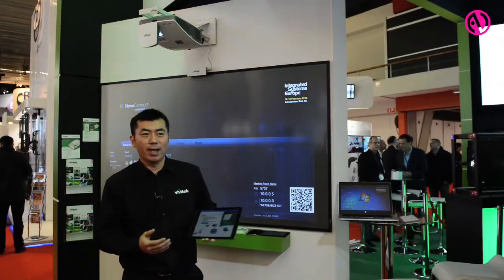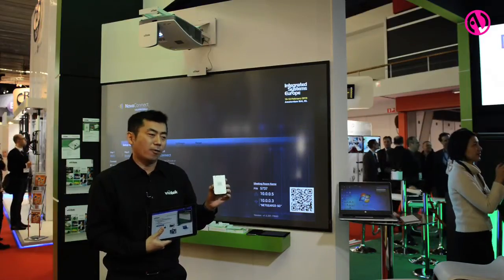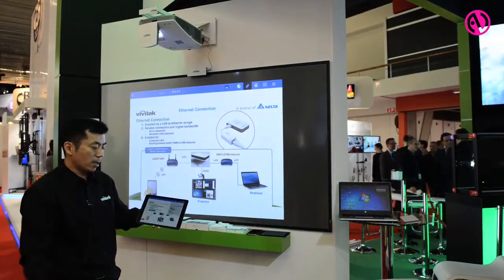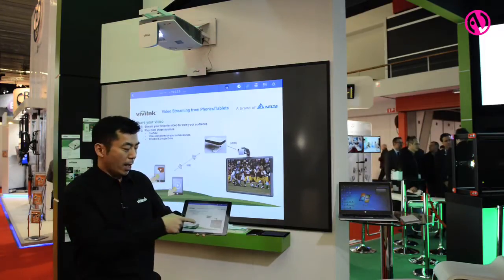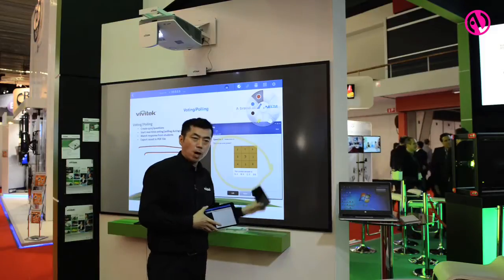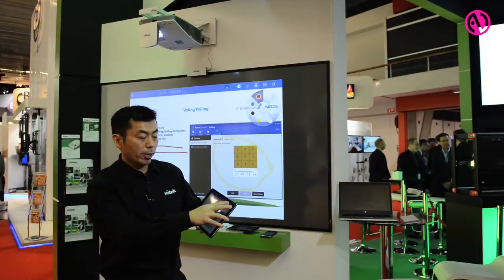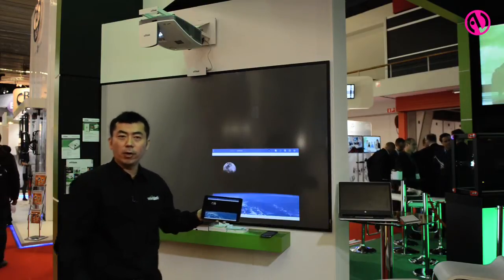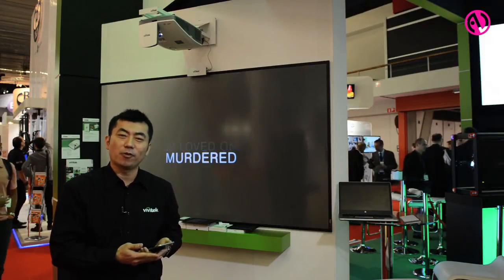Vivitek unveils NovoConnect wireless presentation system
James Hsu from Vivitek runs through the features of the NovoConnect wireless presentation and collaboration system.